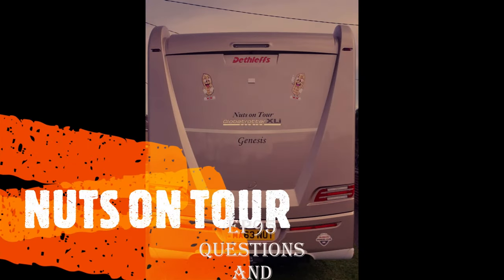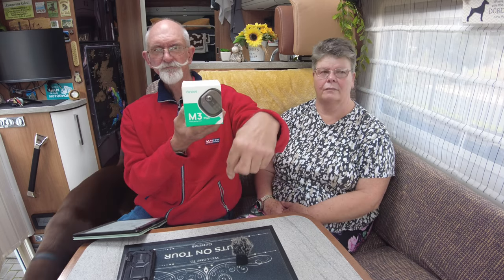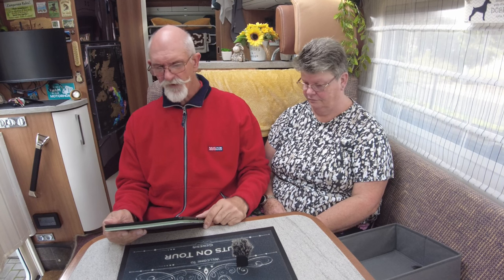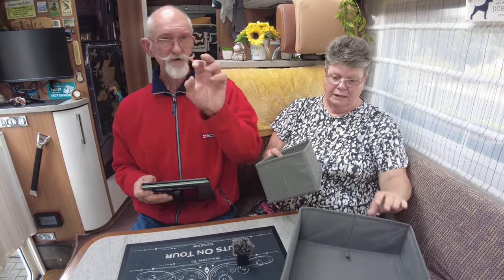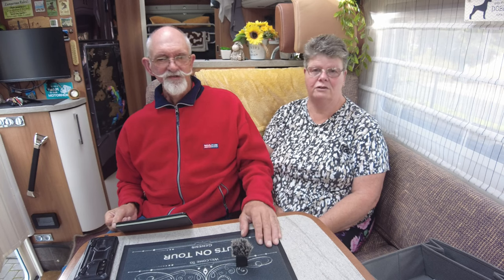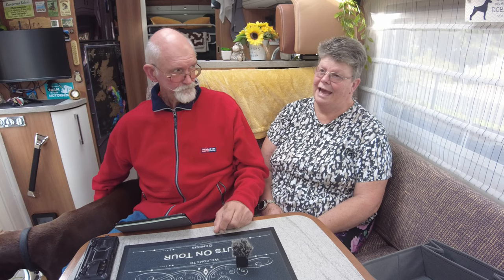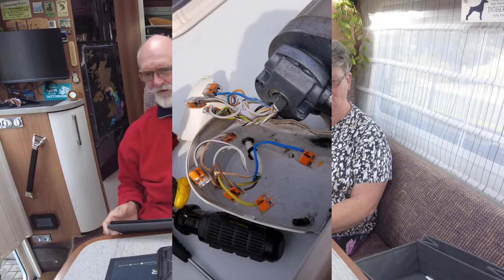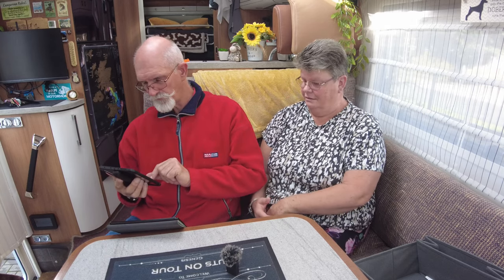EP95 Questions and Answers A Vanother Collaboration vlog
Thank you for sending us your questions. These are the answers.
This  is another Vlog in the Vanother collaboration series.
We are a group of like minded vanners, motor homers, and campers so please take the time to view the other videos in this series.
See below for the links to the other members of the group.
There are several items mentioned in the Vlog that came from Amazon. there are other sellers available ,below are the links to the items mentioned.
Wines CCTV camera .
Screw in Tent pegs .
Drawer organisers.

Here are the links to the other members of the collaboration :-

          Its Free  !